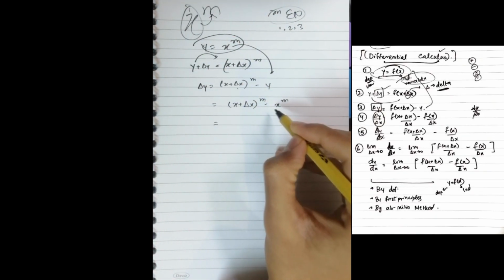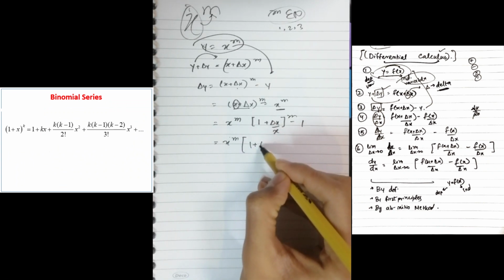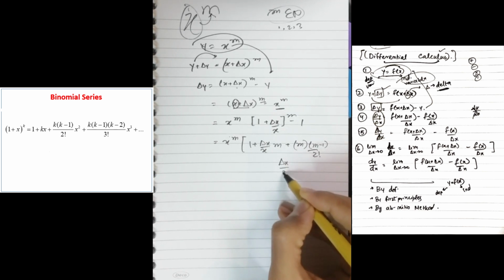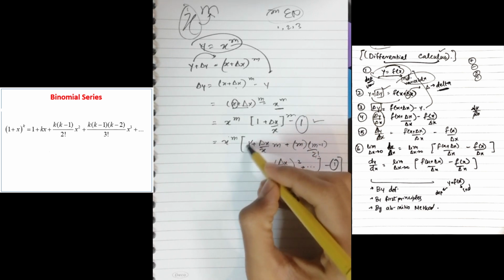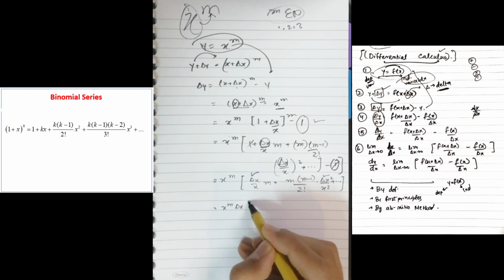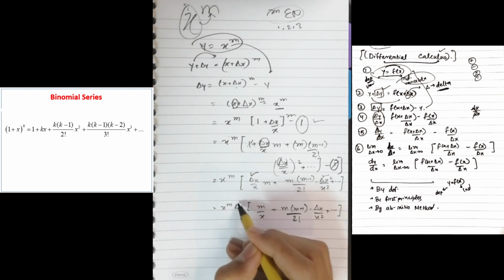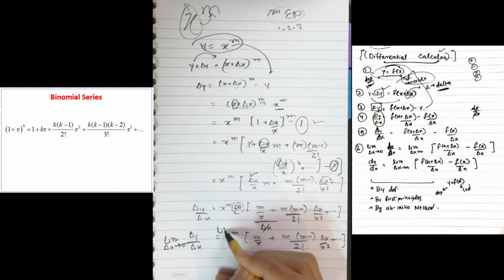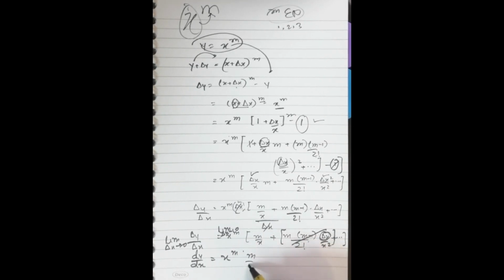Find the derivative of x^m using first principle method | Differentiate using ab initio method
[8]
Find the derivative of of x^m   using first principle method | Differentiate using ab initio method
Hello guys!
This was the second video in which I solved you a question which asks to find the derivative of x^m by using first principle method. Differentiate using ab initio method.
We learnt how to find the derivative of a given function of (x^m ) using first principle method or Ab initio method.
Solution PDF: [8]
Hello guys!
Solution PDF:
With best regards
MSA

With best regards
MSA